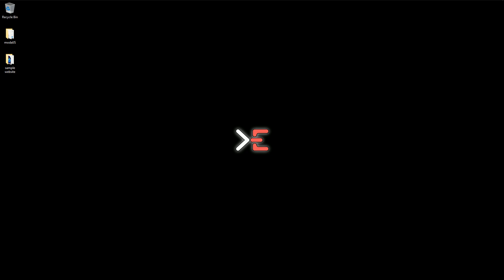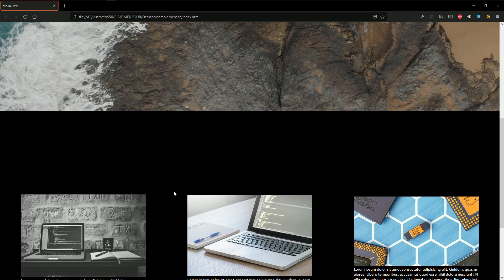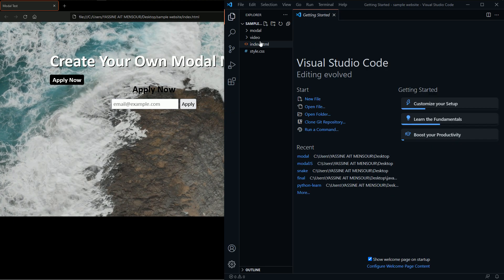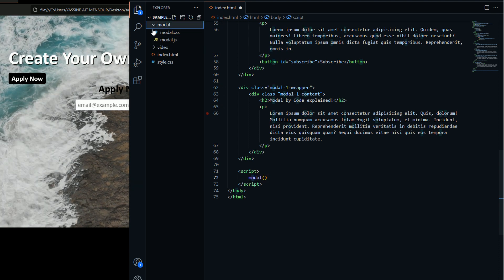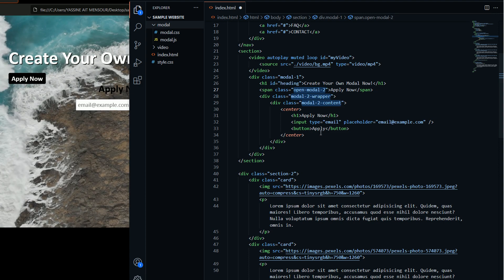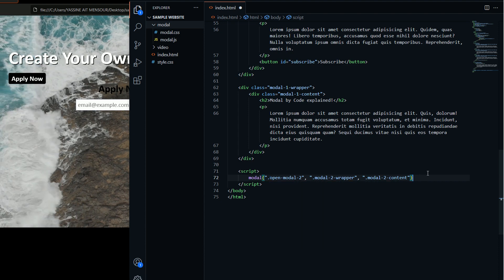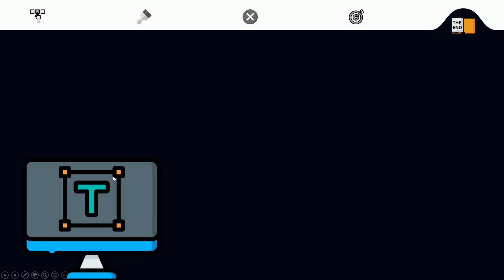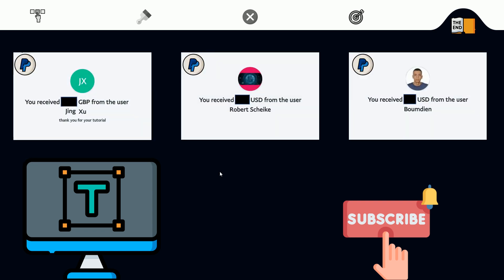Learn How To Create a Modal With JavaScript and CSS | Project For Beginners | Logic Part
In this tutorial you will learn how to create a Modal with CSS and JavaScript.

What is a modal?
A modal or dialog box is a message box that allows further interactivity of the page without leaving the current content in the browser. A modal box is not locked to the screen the client can navigate away from it without a required interaction, though it is typically the user’s focus. In most cases, if a user wants to dismiss the modal, they can close the box using the X button, or simply click outside of the modal. An example of a modal is when a user needs to complete a form or provide specific information for a search query, but you don’t want them to leave and go to another page.

In general to build a modal you need:
    HTML: To create the modal element.
    CSS: Style the modal, to determine how your modal looks and appears on the page.
    Javascript: Add event listeners so the modal appears/disappears depending on your user interactivity